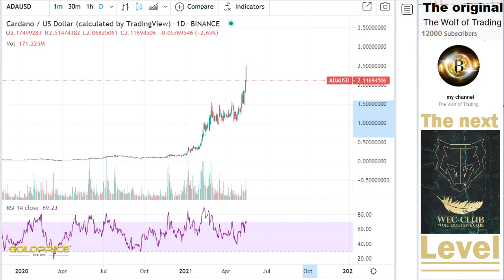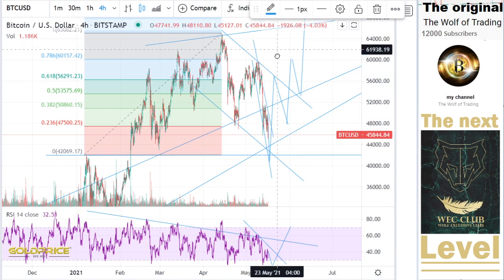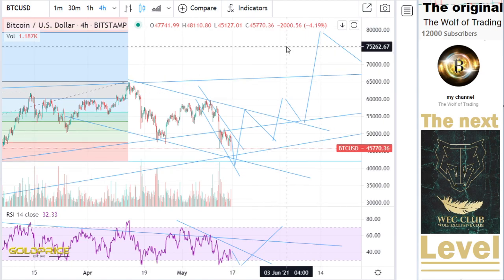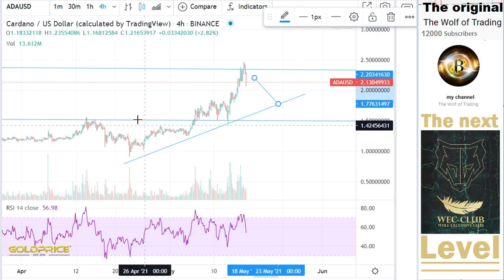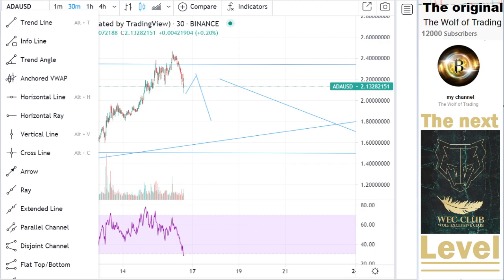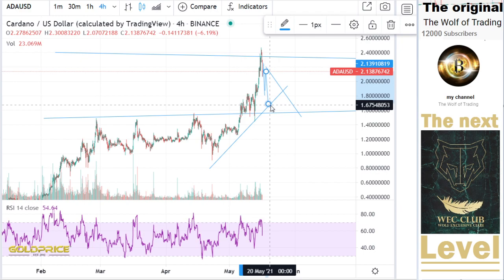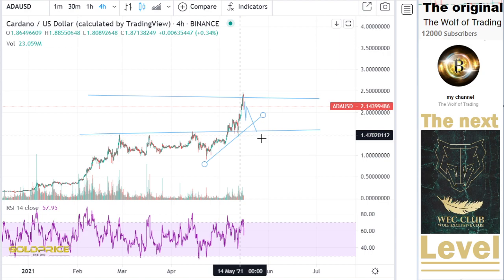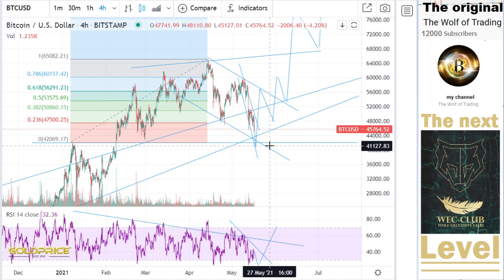Cardano will shock the crypto world! Cardano ADA WATCH THIS Analysis Price Prediction Best Crypto